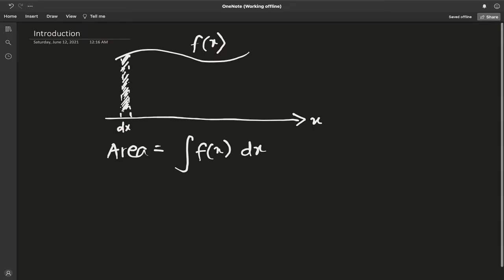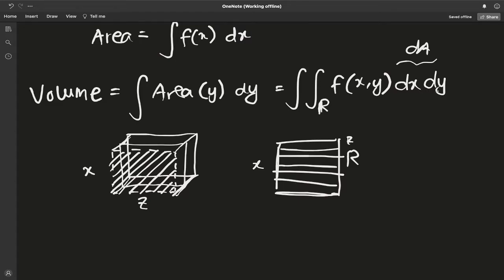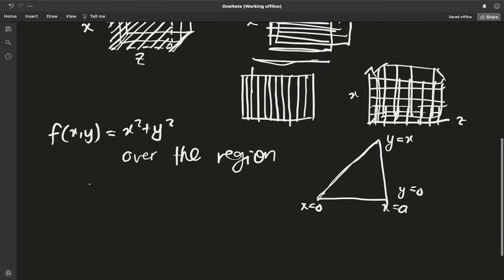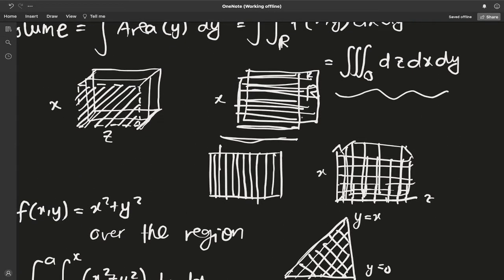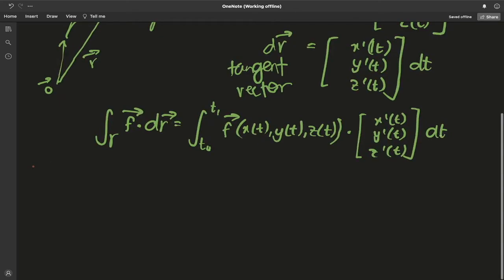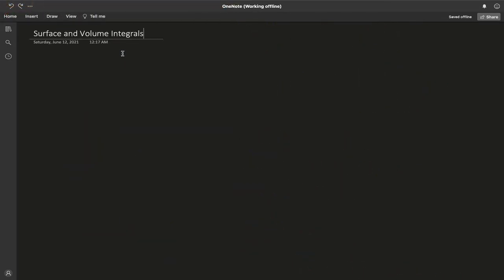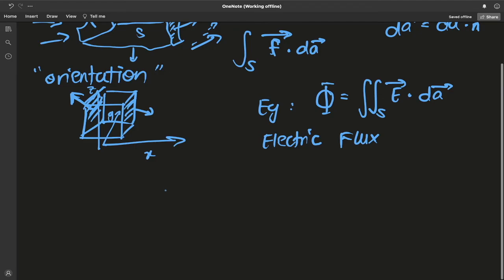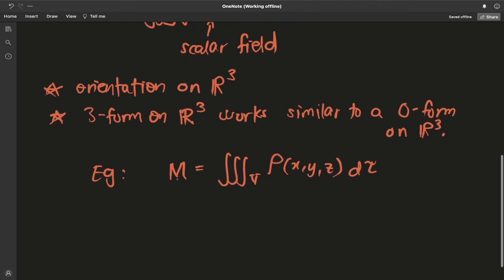Multivariable Integration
In this video, I introduce multivariable integrals using geometry, Riemann sums. I try to provide intuition to concepts like line integrals, surface integrals and volume integrals. This provides a good foundation for the next video where I derive Stokes Theorem.

Intro: (00:00)
Introduction: (00:41)
Line Integrals: (18:39)
Surface and Volume Integrals: (27:36)